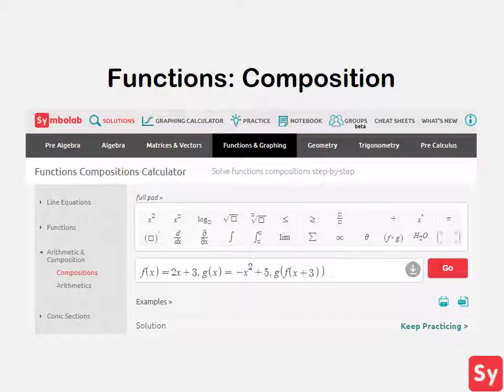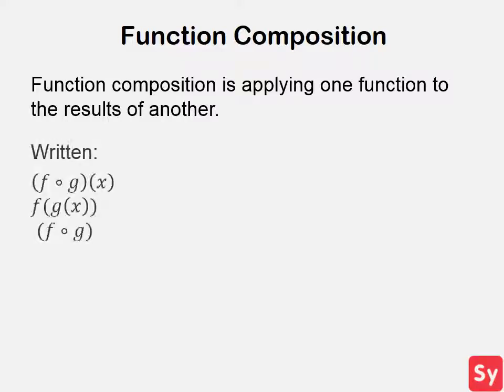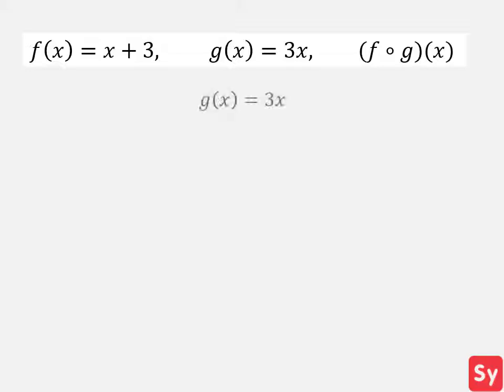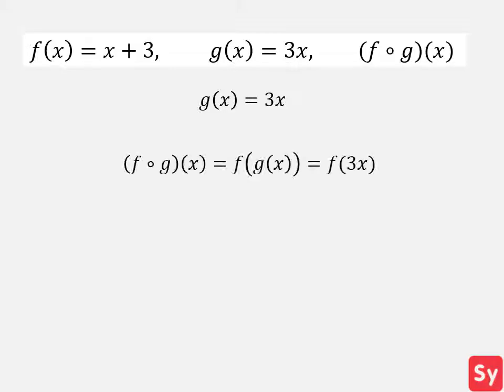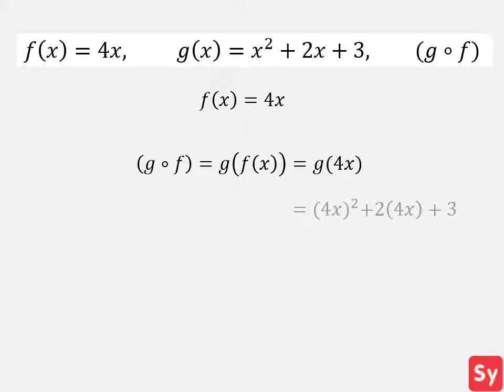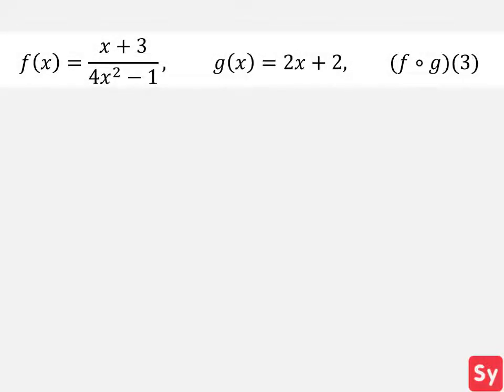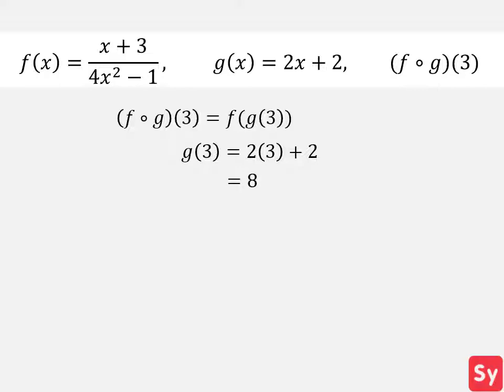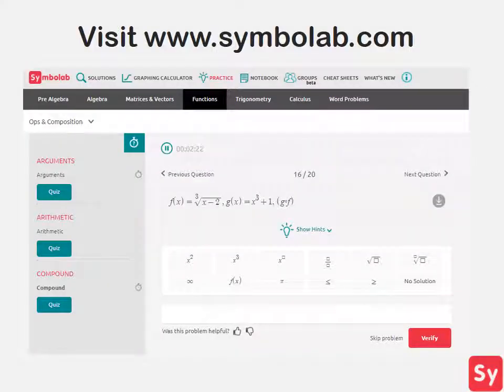Functions: Composition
In this video, we talk about function composition and how to calculate it.